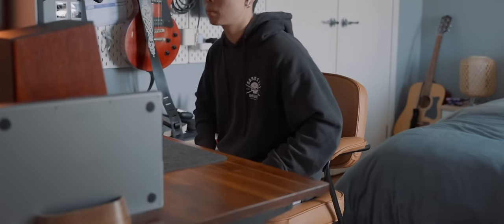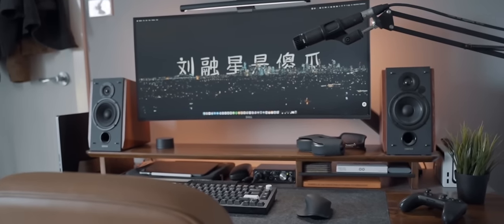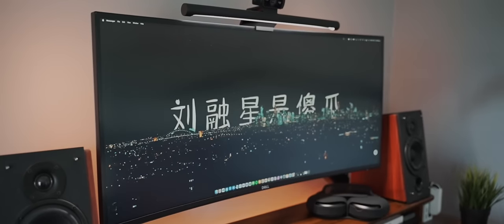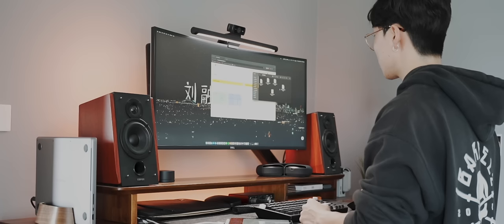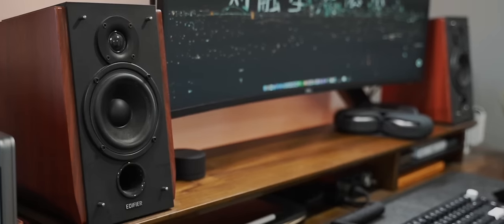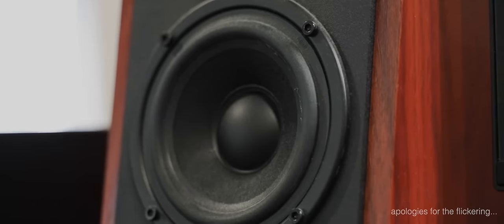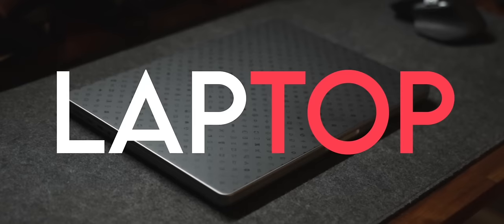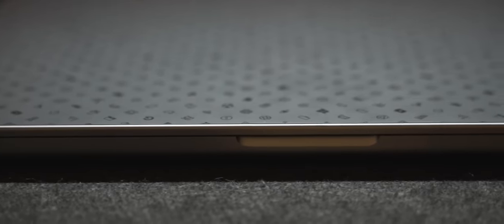My 2022 UNIVERSITY Desk Setup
There's nothing better to pour your money on than a desk setup. We all know that a better desk = better grades...

▻ CHAPTERS
00:00 - Intro Cinematics
00:38 - Intro
01:08 - Desk
01:56 - Desk Shelf
02:31 - Headphones
03:05 - Monitor
03:59 - Lightbar
04:34 - LED Lights
04:48 - Speakers
05:18 - Microphone
05:48 - Desk Mat
06:10 - Keyboard
07:06 - Sound Test
07:46 - Mouse
08:30 - Laptop
08:58 - Outro

Light Bar
Laptop Stand
LED Lights
LED Light Bar
Monitor Light Bar

▻ MY GEAR
Wide Zoom Lens
B-Roll Zoom Lens
Shotgun Mic